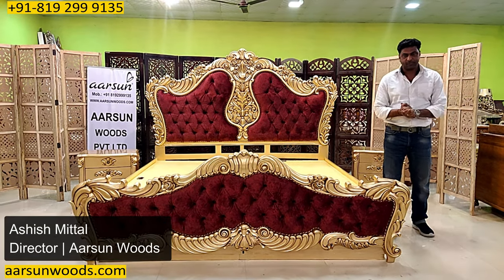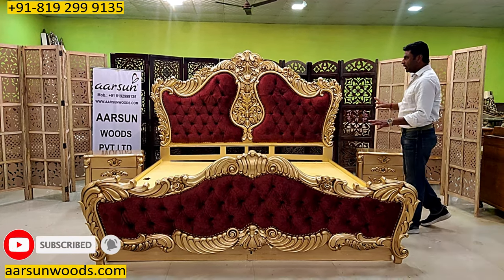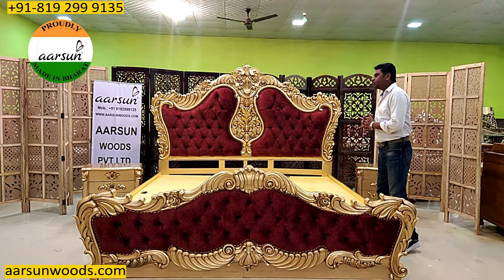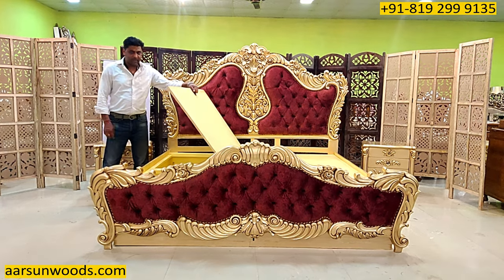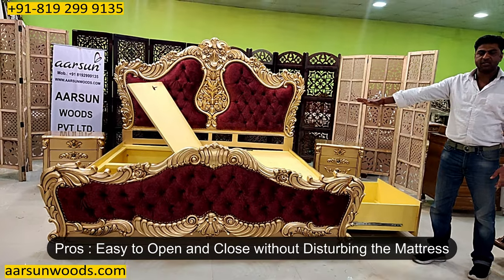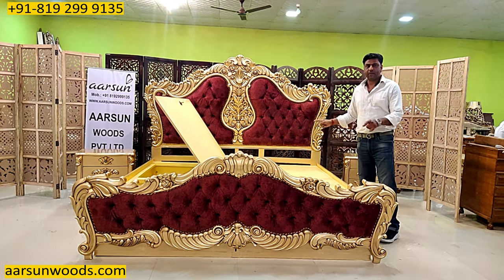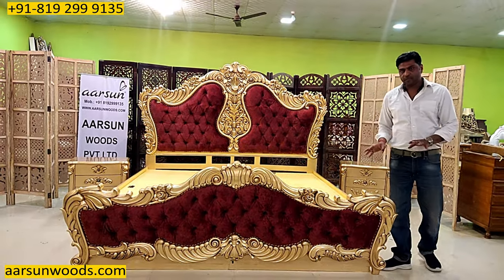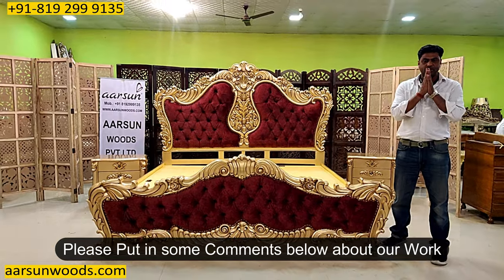#496 Dual Storage Modern Concept Bedroom Set | Luxury Redefined | Aarsun | Double Bed Cot Designs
King Size Bed in Gold finish with Side & Top Storage Both at factory prices home delivery anywhere in India bed cot collection khaat palang ideas
Getting something handcrafted always has its own perks. You can decide everything about it. When it comes to buying custom-made furniture from us, at Aarsun, we take every request seriously and try to get everything as per your requirement.

Similar to the requirements successfully met on every order before, this spectacular bed is one of the masterpieces we were able to make just like the client needed. Earlier, this design was polished in Teak finish and had a different fabric. Even the side tables were of a different style and design.

The Custom Made King Size Bed has a Huge Back matching the footboard and has a comfortable contemporary fabric upholstery. The Gold color is by far the most liked color paint across the globe. The USP of the unit is its beautiful carving on a thick wood-base. In fact. This is Royal yet the gold has a subtlety to it. The King-Size Bed comes with a top-load hydraulic storage box for easy opening and closing.

Just like the bed, the side tables made are of an equally mesmerizing design. With the curved sides and the round base carved throughout, the side tables are a perfect match to the majestic bed.

And all of it is made in premium quality Teak wood, one of the hardest and most durable natural woods native to India. The unit can be passed on the future generations without any doubt.

We have been making Wood Furniture & Handicrafts for more than 35 years now. Each unit is custom-made and hence unique to the client's persona.

Customize yours and bring your own style and personality to your home.